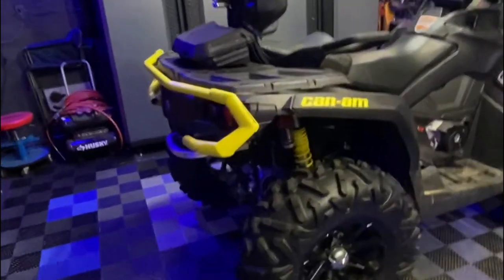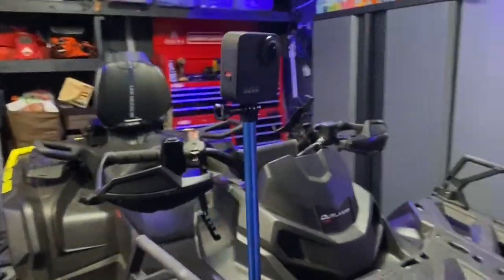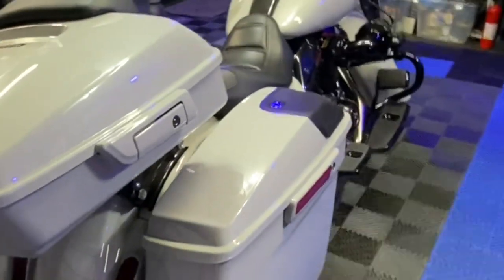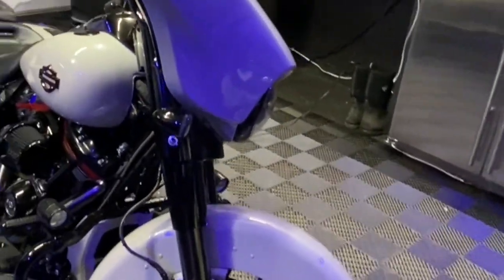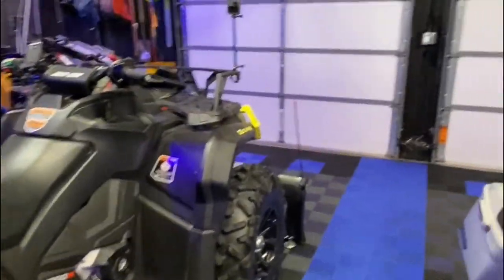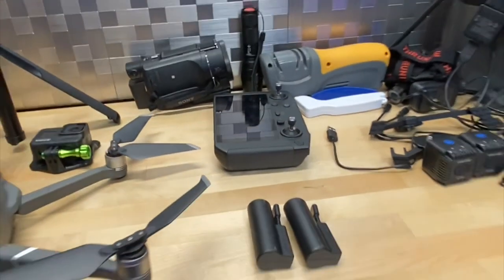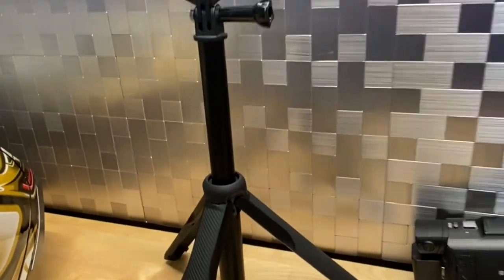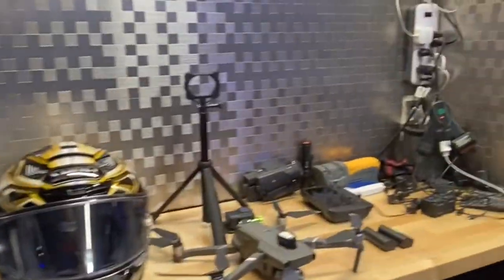PLOWING OUT OF A NOR'EASTER!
Video of plowing myself out of a Nor'easter using my Can Am Outlander Max 1000R with warn plow and warn ATV. In this video, I also show all the gear I am using and do walk around of both ATV and 2020 Street Glide CVO.